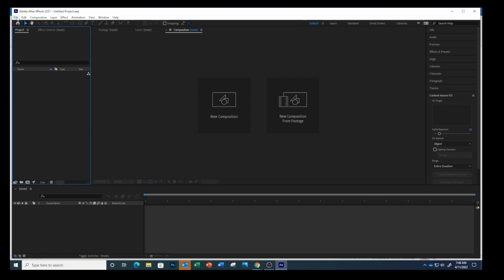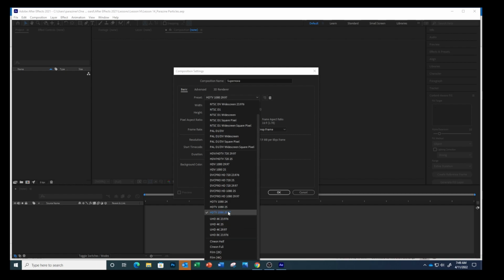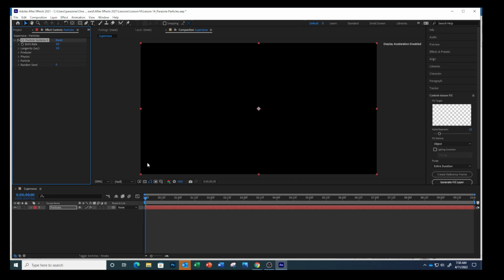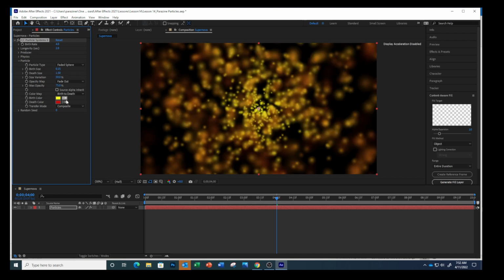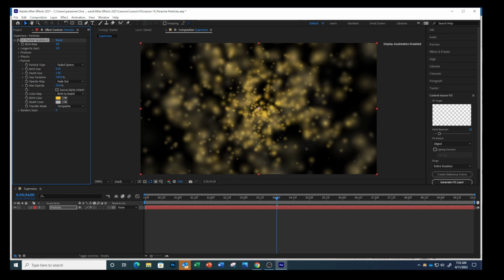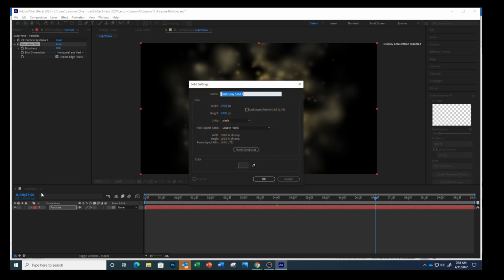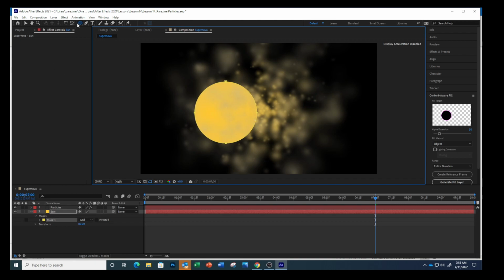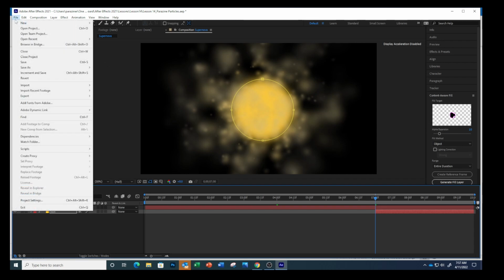After Effects Lesson 14 4 Advanced Editing Techniques